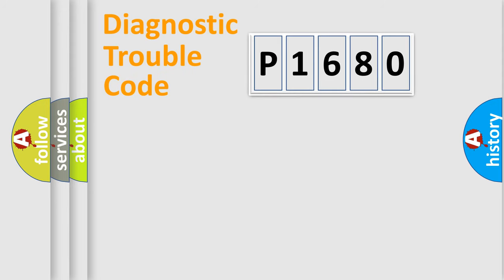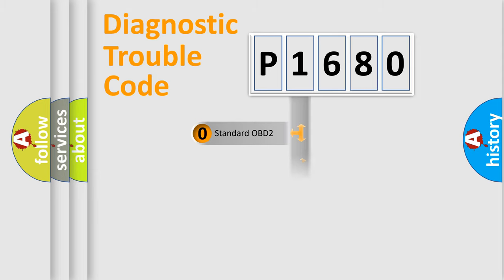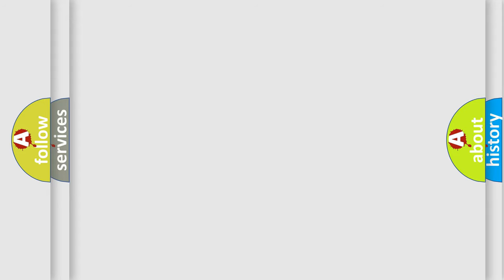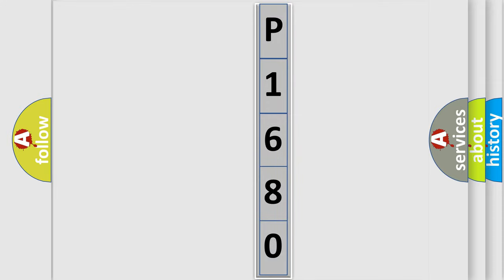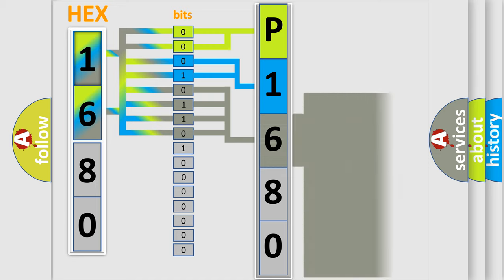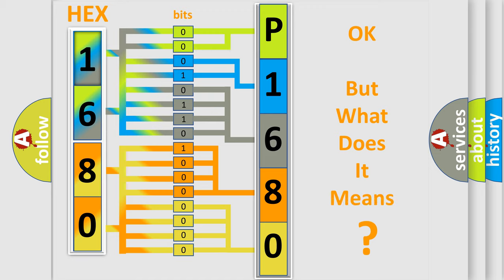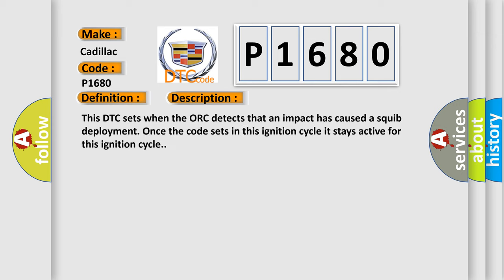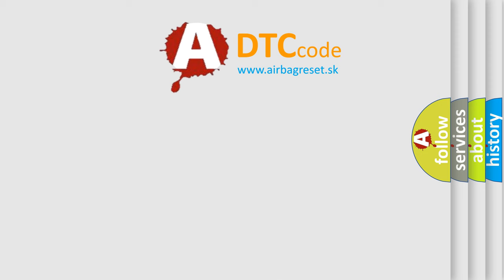DTC cadillac P1680 Short Explanation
Contents:
0:21 Basic DTC analysis according to OBD2 protocol standard.
1:48 Insight into programming
2:58 A diagnostically understandable description of the Diagnostic Trouble Code
3:05 Basic error definition

Make:
Cadillac
Code:
P1680
Definition:
Passenger Side Crash Data - No Subtype Information
Description: